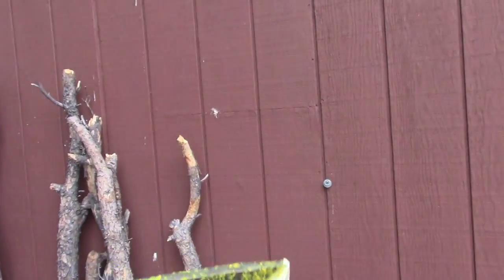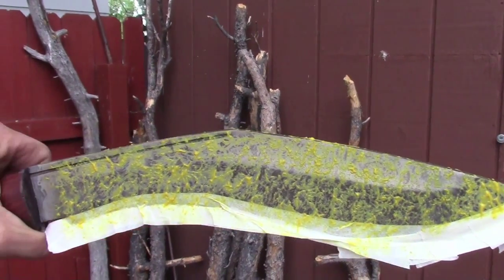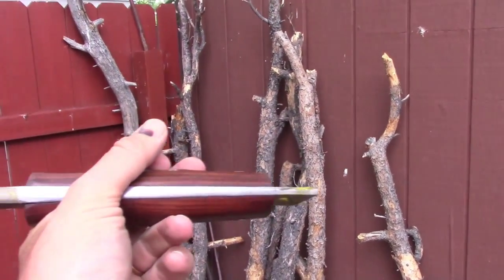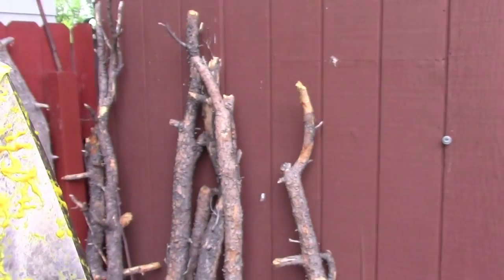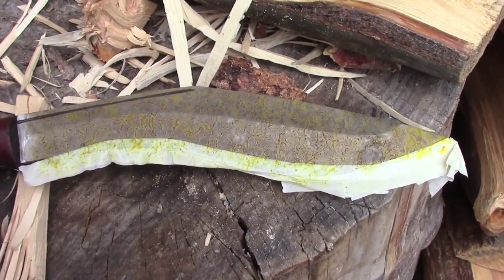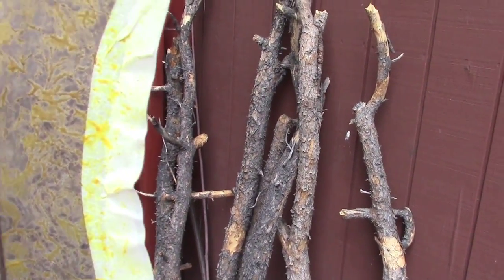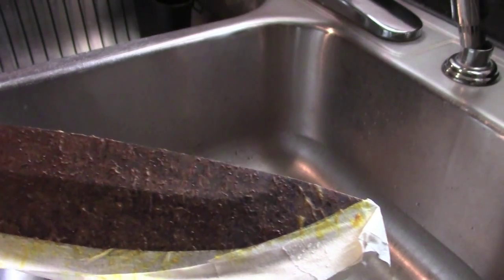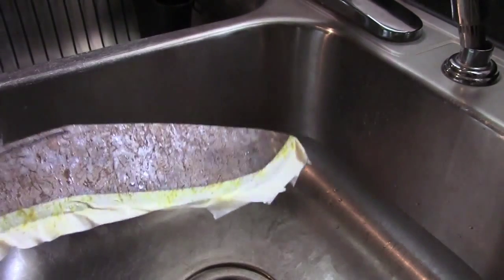Desert Storm Kukri Patina Project Part 1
I take you through the steps of putting a patina on a desert storm Kukri. For other patina ideas go to the Survivalkraft channel.  Also check out the Texas Bushcraft channel.